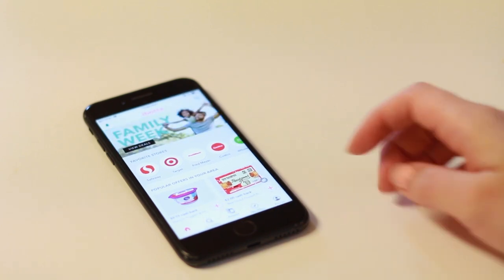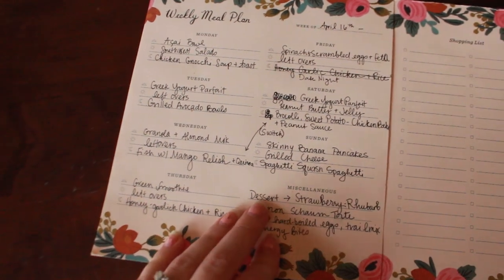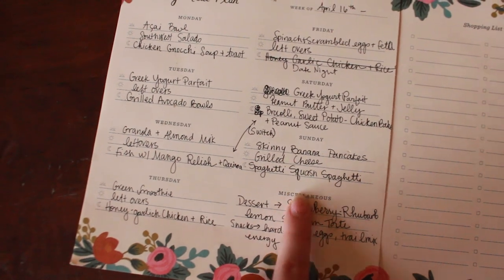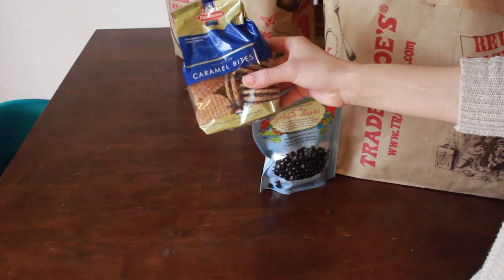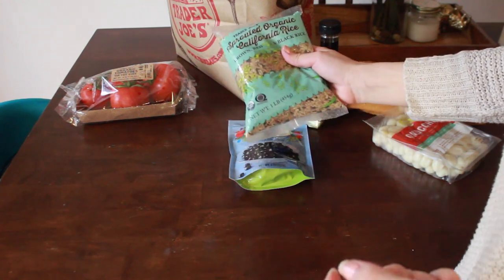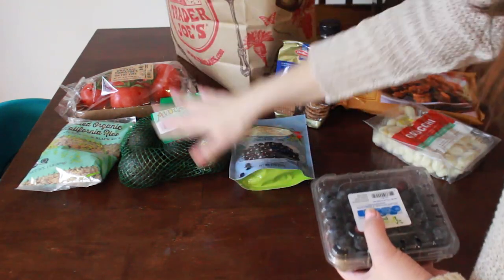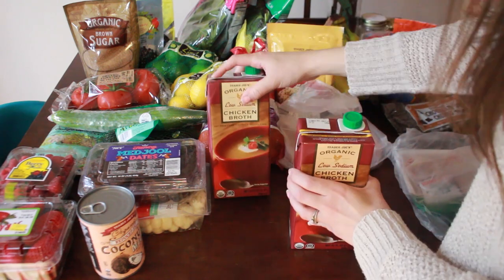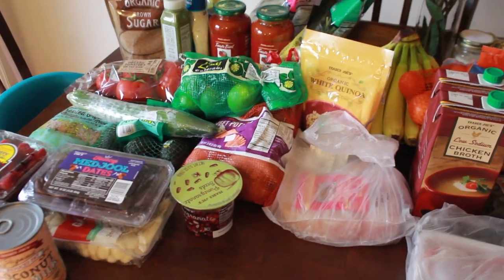APRIL (MOSTLY) HEALTHY TRADER JOE'S GROCERY HAUL! IN SEASON PRODUCE | grace for the day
Here is my trader joe's healthy grocery haul to go along with my April edition of in season veggies! Do you guys like seeing these grocery hauls? let me know down below if it helps your own grocery shopping!

My Menu Planner:
Rifle Paper Co. Rosa Weekly Meal Planner

I get most of my all-natural products on Grove Collaborative!

Mrs. Meyer's All Purpose Spray
Grove Collaborative Dish Towel
60 day VIP trial

Grove Collaborative Walnut Scrubbies (I LOVE these!)